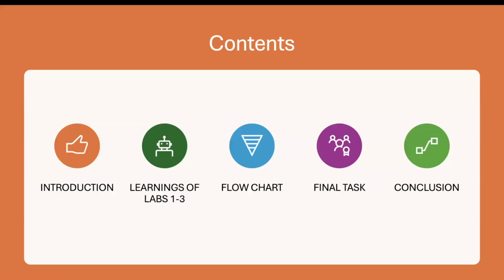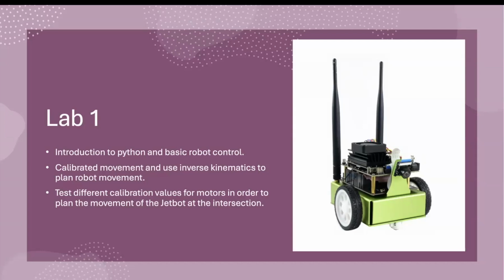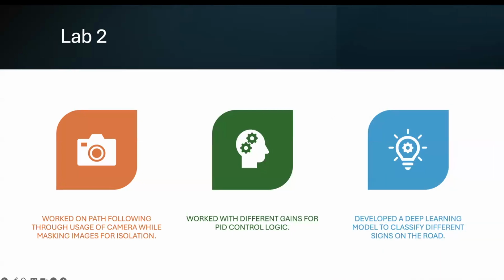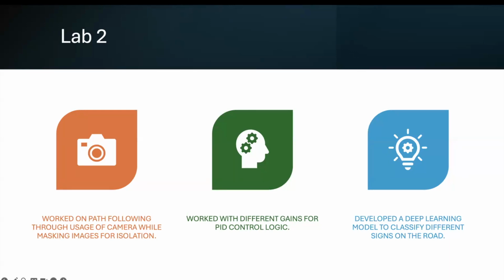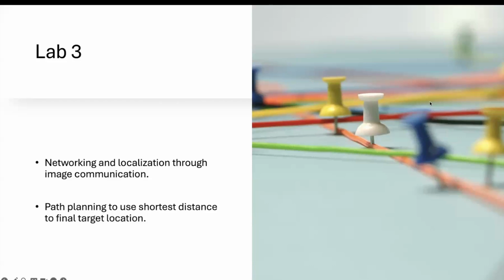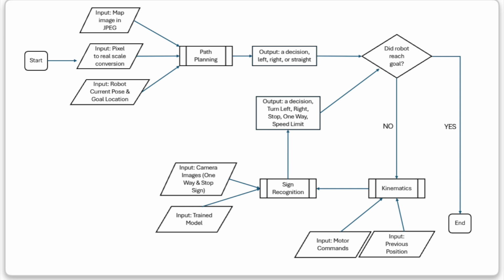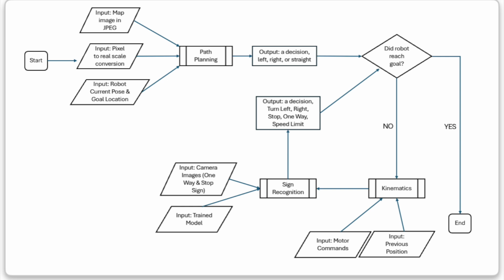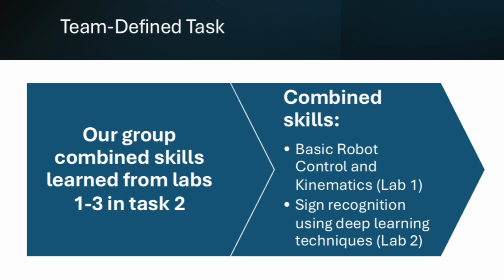ME 435 Final Video